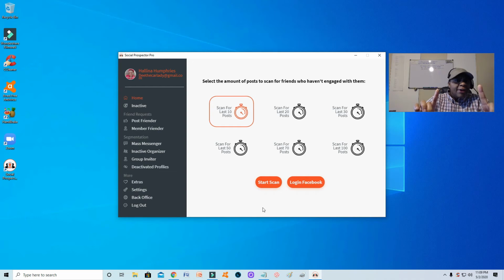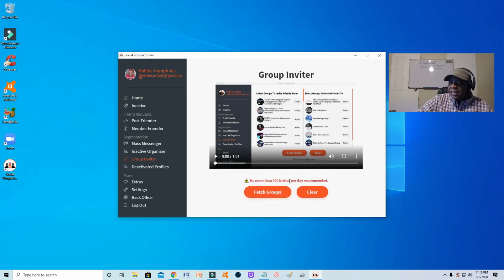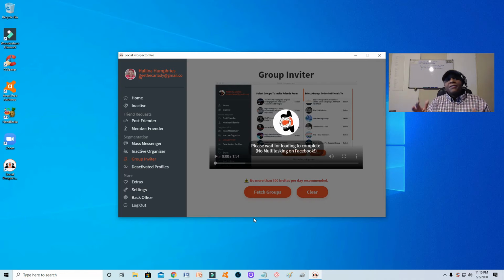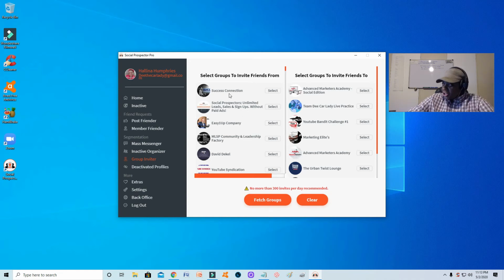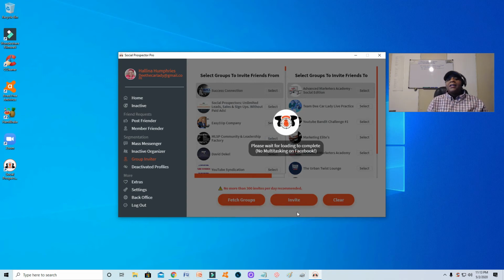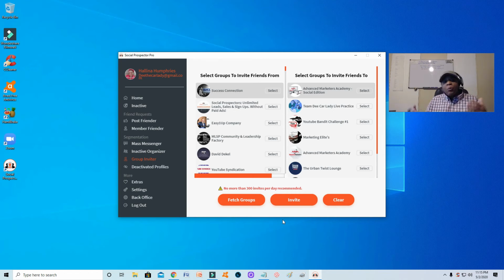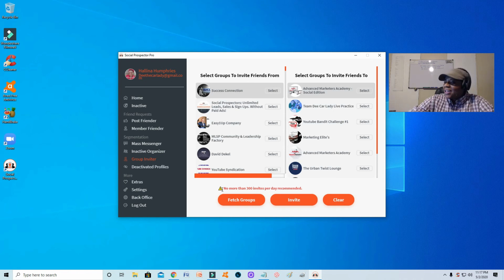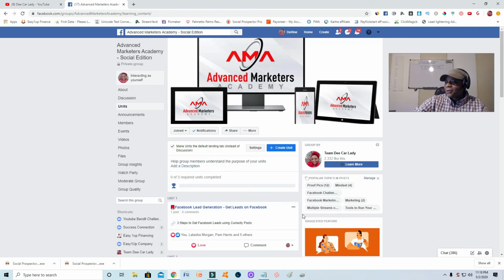How to Get More Members in Your Facebook Group in Minutes!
Grow your Facebook group with THIS here

Once you understand how to get more members in your Facebook group, you'll never run out of Free, Hot prospects. Growing a facebook group is quite possibly 1 of the most powerful things you can do for your online business. The steps to get more members in your Facebook group are really quite simple if you follow the steps i lay out in this video.
I've been able to grow my Facebook group in literally minutes, right there on the video. You'll see how I actually gain new members right before your eyes.